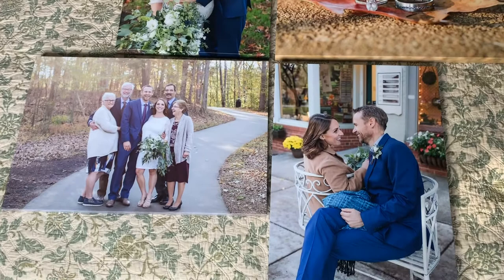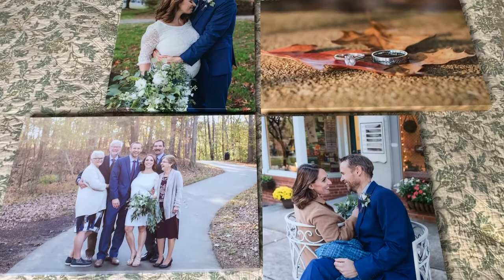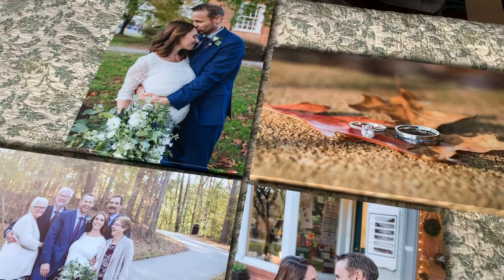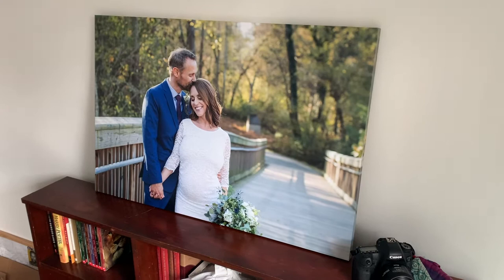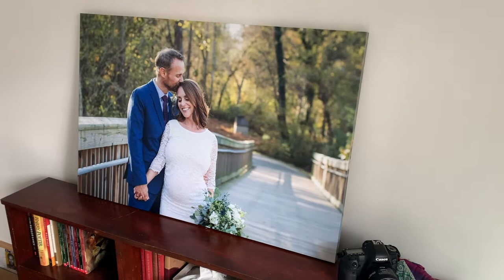Jen & Niels - Gallery Images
I recently photographed Jen & Niels’s wedding at the Orange County Courthouse in Hillsborough, North Carolina, and when I got together with them to show them their photos they absolutely loved them - which is so heartwarming for me! We worked together to create some wall displays for their photo art, which I wanted to show you today.

They decided to relive these memories through gallery images for their entryway and a larger gallery image for their bedroom! The collage layout they decided on is different (and better, I think!) than what I show in the video, so be sure to see that on their wall at the end of the video!

Let me know if I can capture some memories and provide you with beautiful photo art for your home & to share, as well!